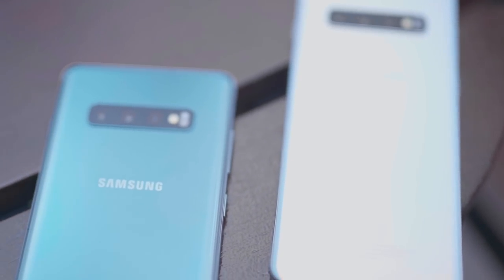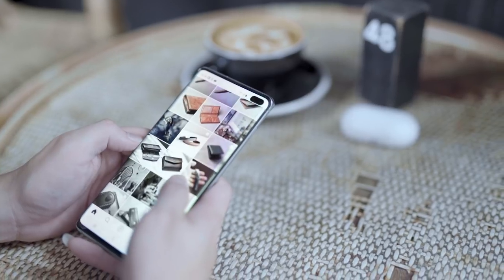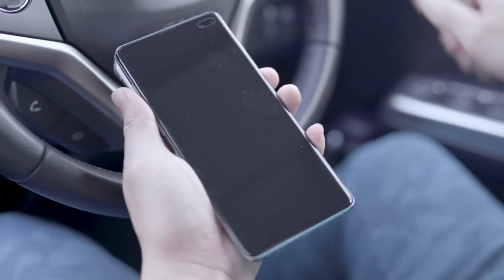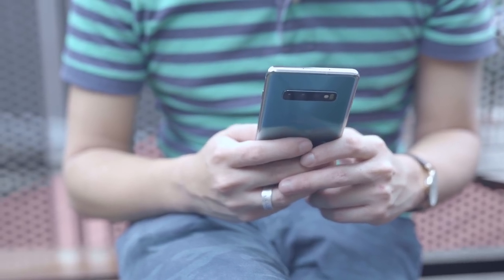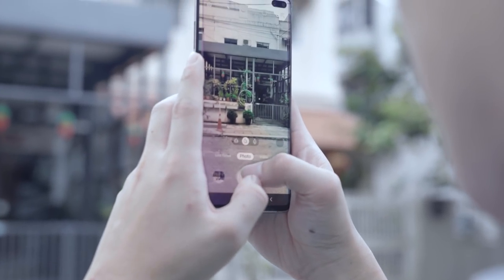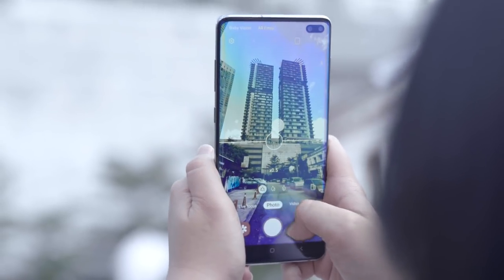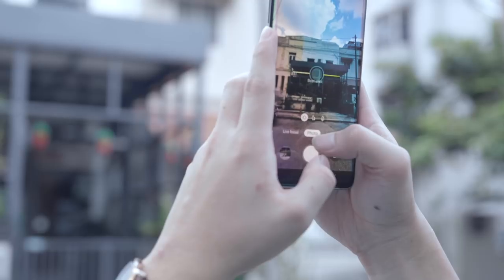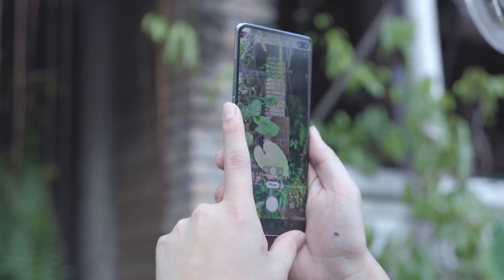Senheng X Samsung MY: Samsung Galaxy S10 Series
The latest Samsung Galaxy S10 series features new Inifinity-O display, triple camera setup, and advanced ultrasonic fingerprint. Find out more of what makes it stands apart